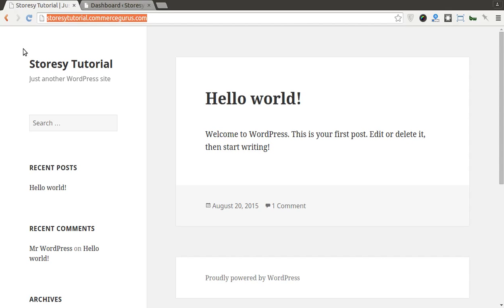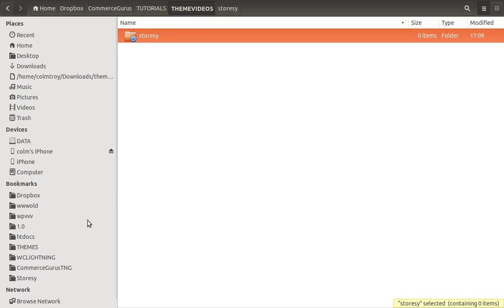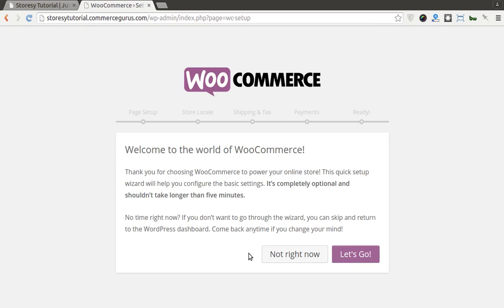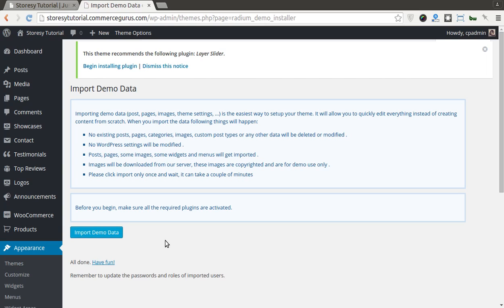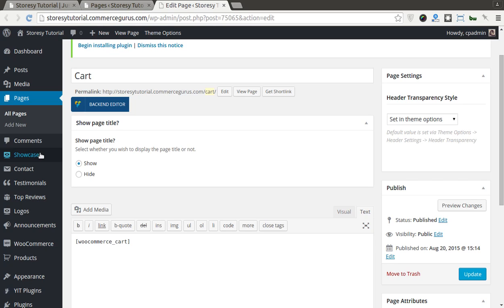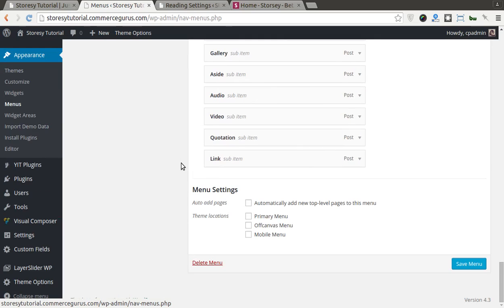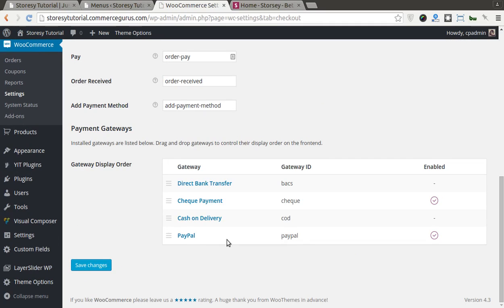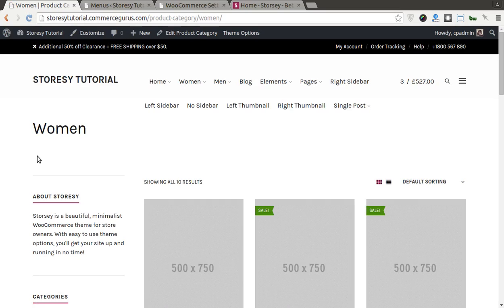Storesy WooCommerce Theme Tutorial - Install and Setup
This tutorial brings you from an initial blank WordPress install all the way through to a fully fledged, multi lingual, multi currency WordPress, WooCommerce and WPML installation.